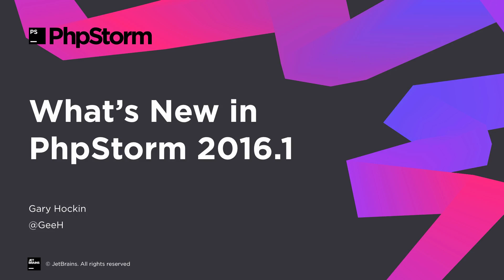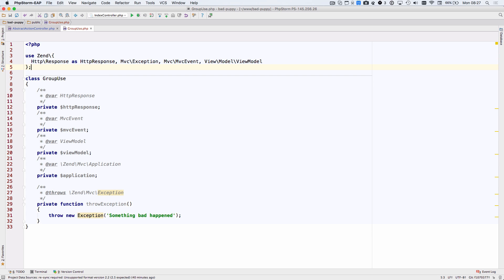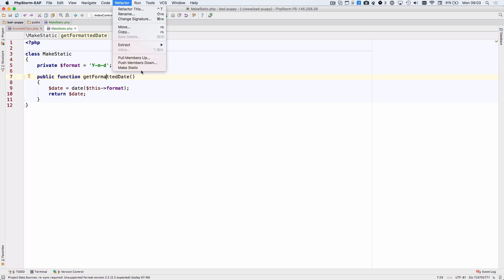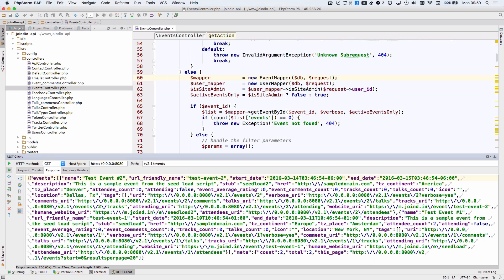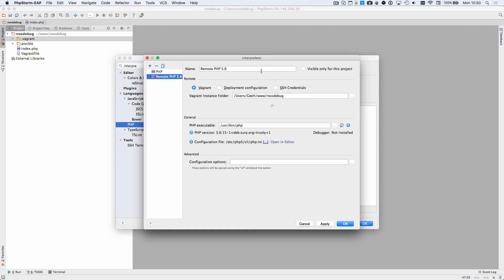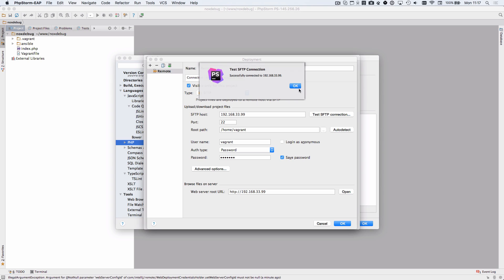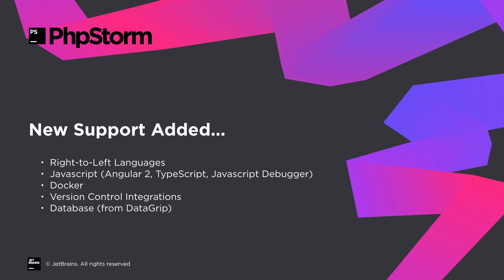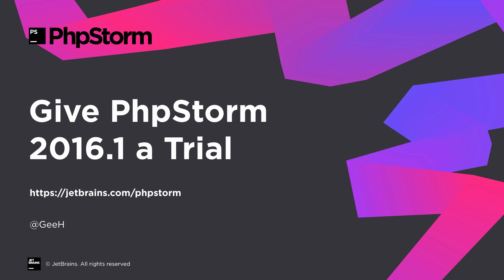What's New in PhpStorm 2016.1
Overview of new features in PhpStorm 2016.1 by Gary Hockin, Developer Advocate at JetBrains.

Along with new features, bugfixes and usability improvements, in PhpStorm 2016.1 we made a special focus on long-awaited improvements in support of PHP language, and development tools.